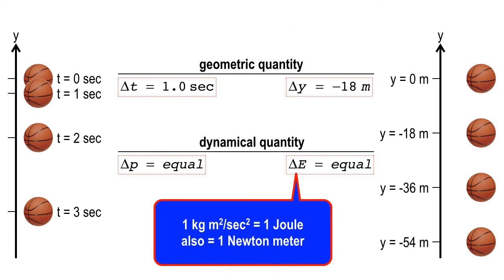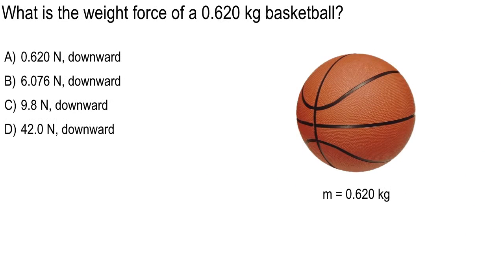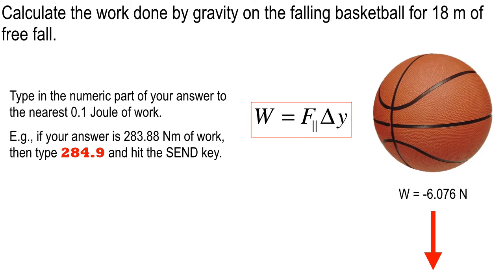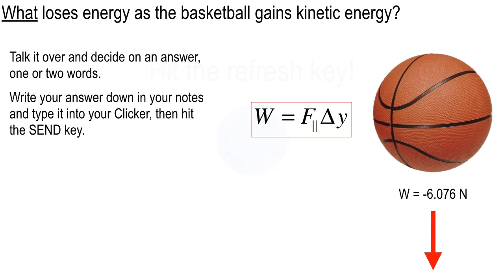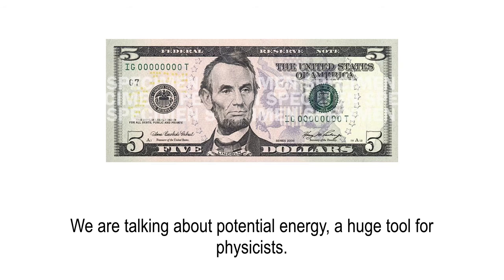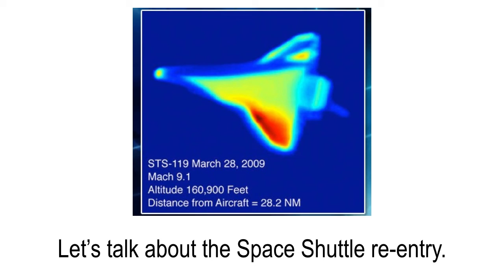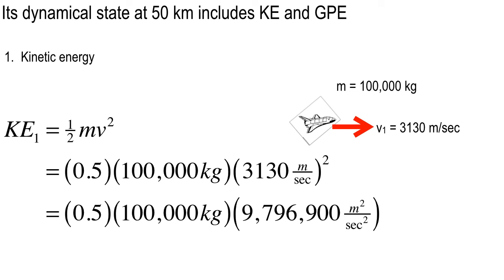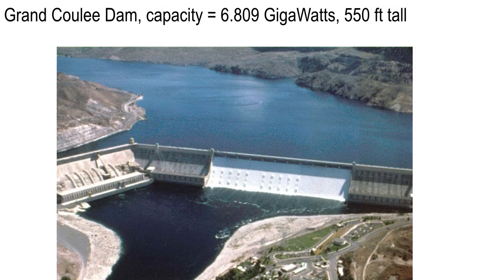Lecture 15, Oct. 13, 2015, noon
Lecture 15, Oct. 13, noon.  Further discussion of symmetry and energy